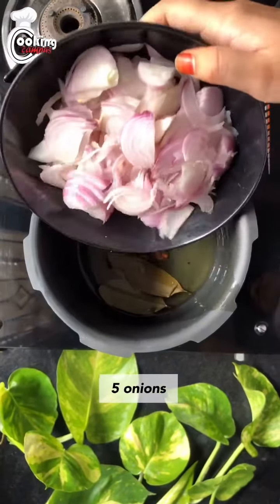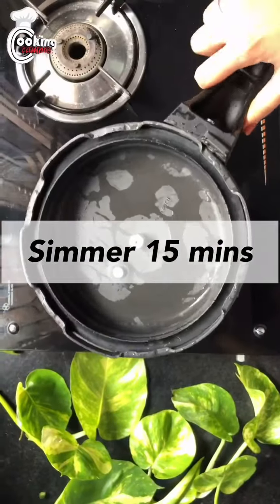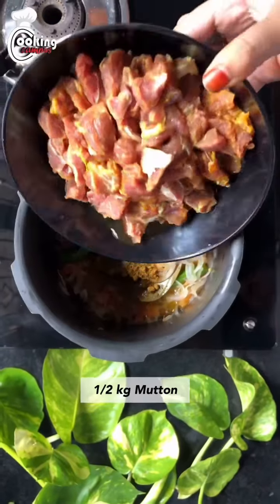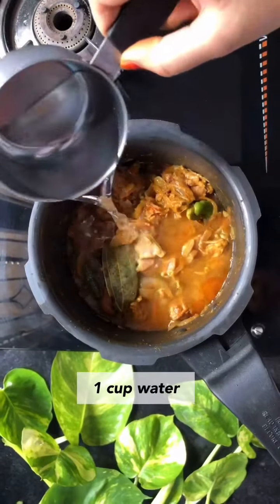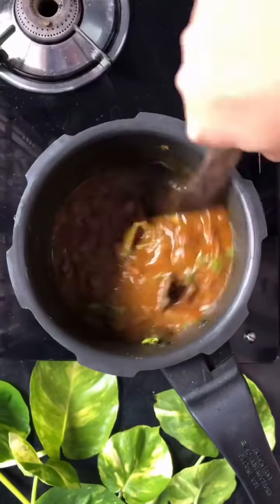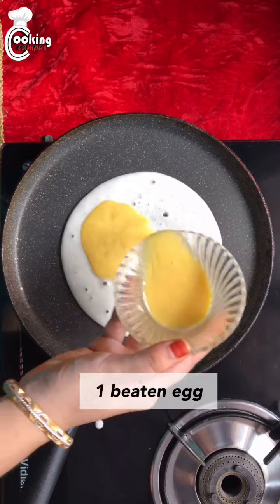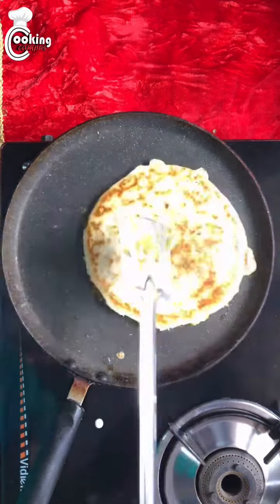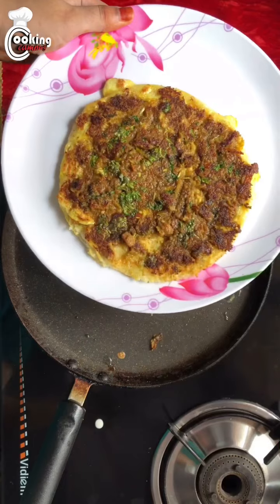Madurai Kari Dosai Recipe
To get connected on INSTAGRAM